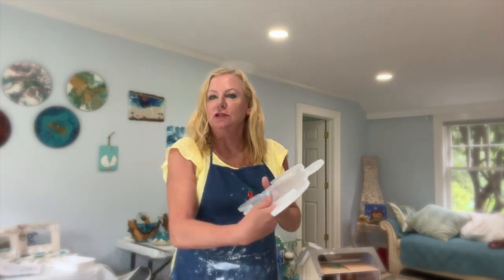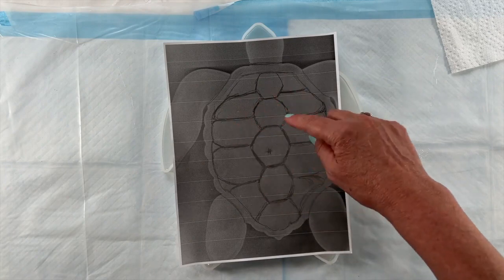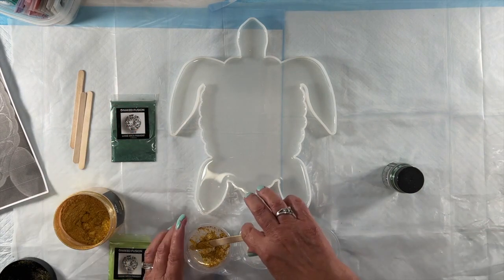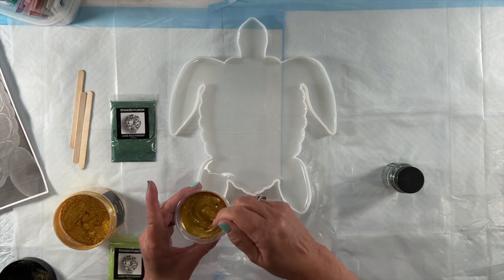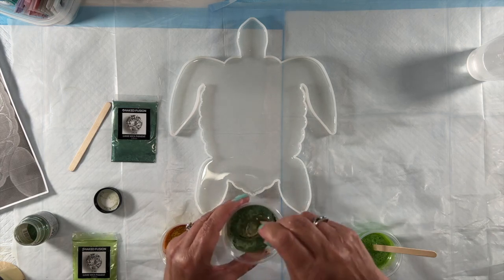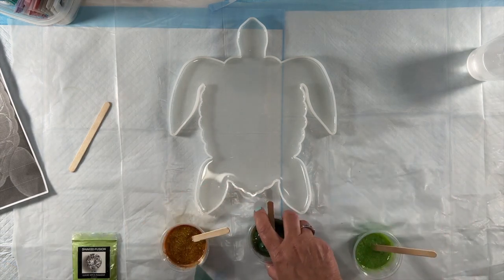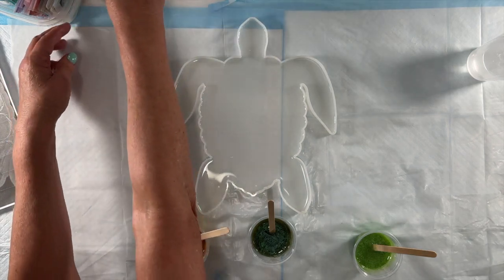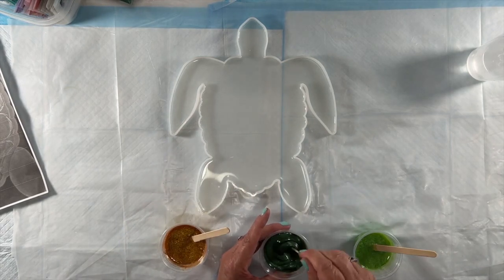(162) Resin Turtle Wall Hanging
I loved this Turtle Mold project.  It is also something anyone can produce because it’s not complicated.  I hope you enjoy it.

Please leave me a comment (it helps my channel) or ask me questions below … and if you like my channel, please don’t forget to hit SUBSCRIBE and click the bell for ALL to get notified of all my future videos.

Materials Used:
Naked Fusion Resin
Silicone Turtle Mold
Pebeo Relief Paint
Naked Fusion Resin
Naked Fusion Luxx Pigments
Pearlex Green

My recommendations:

MY WISH LIST